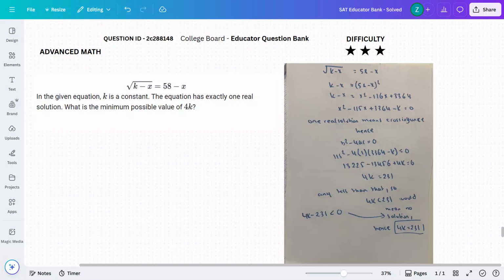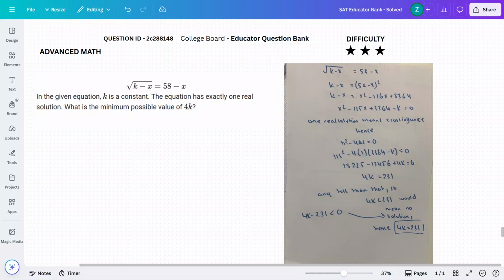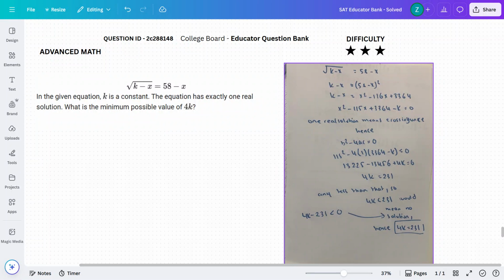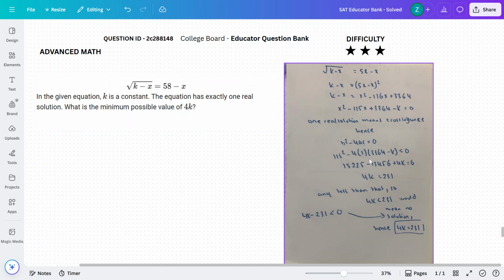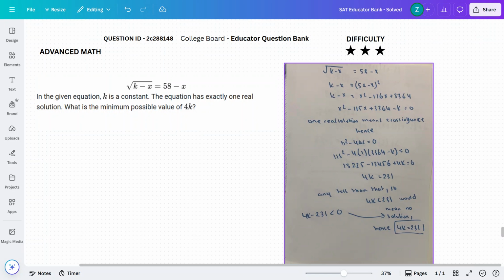Official SAT Math Question Solved | Question ID: 2c288148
In this video, I walk you through official SAT Math Question ID: 2c288148 from the College Board Educator Question Bank. You'll learn how to approach the problem, avoid common mistakes, and apply key strategies to solve similar questions confidently.

📌 What you'll get:
– Step-by-step explanation
– Test-taking tips
– Problem-solving strategies